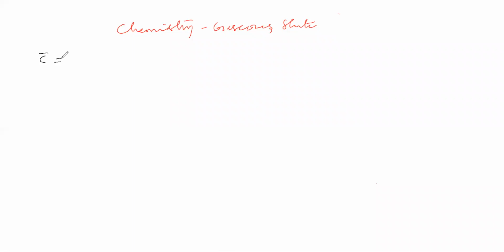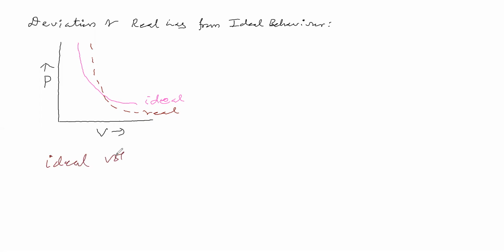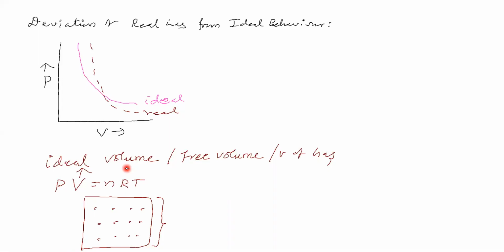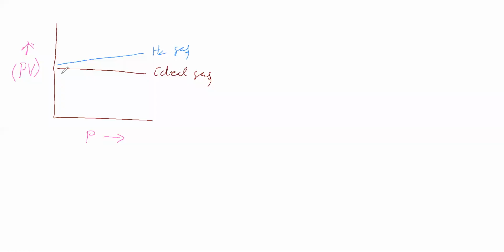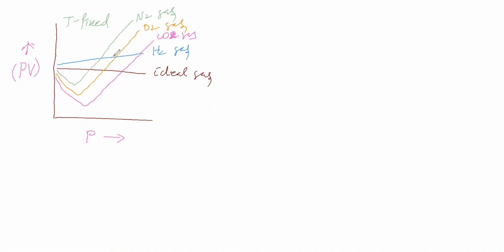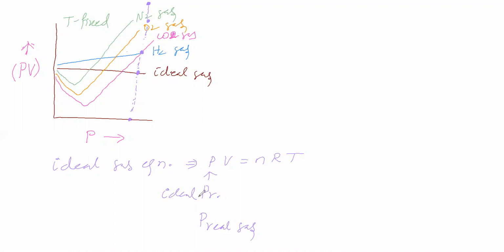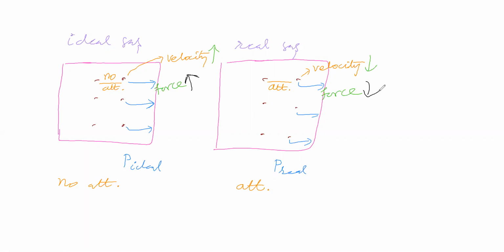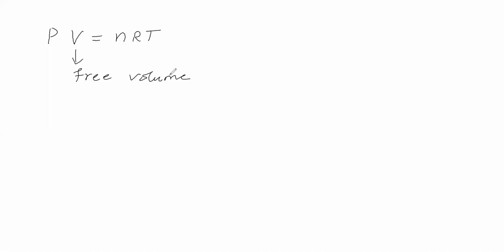chemistry gaseous state part 12 for class 11 jee & neet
types of velocities continuation, deviation of real gas from ideal behaviour